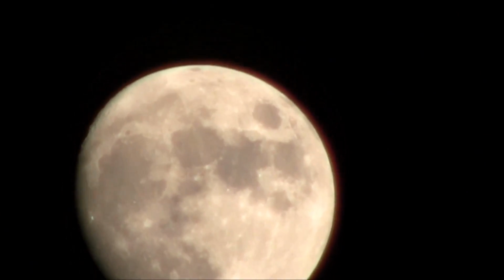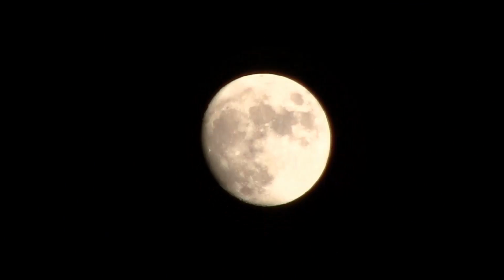The Earth's Real Moon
Please view this video in 1080p High Definition for best quality video images - thanks.  Take a good & close look at this entire video and decide for yourself if moon landings and moon walks by MAN are possible on this dark energy orb cluster nucleus & moon hologram of highly intelligent living  Alien Beings in constant counter-clockwise high velocity motion, changes in vibration frequencies and constant shape and images type changes - construction and re-construction, without disregarding the emissions of intense light, extreme heat and super high radiation levels deadly to humans and any other form of life on Earth. Thank you for viewing - supermushmouse.